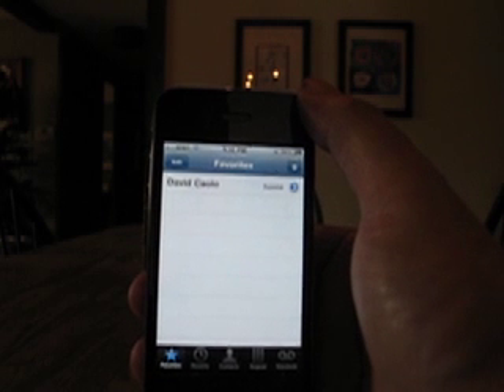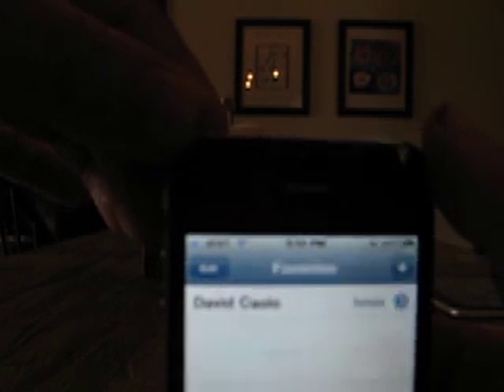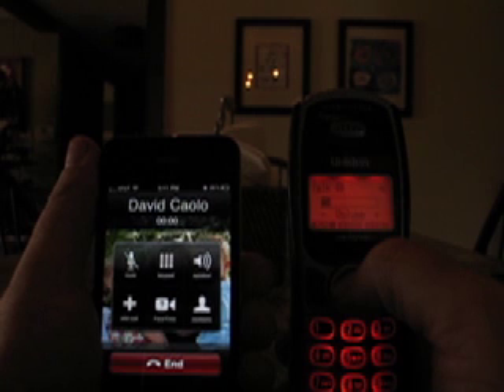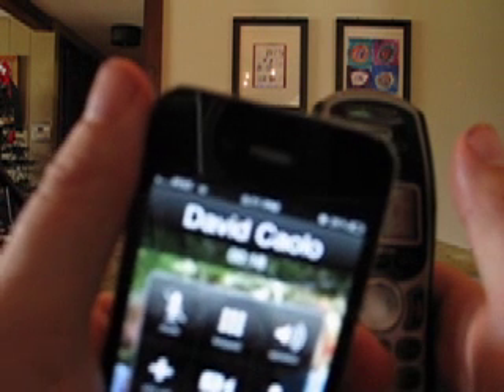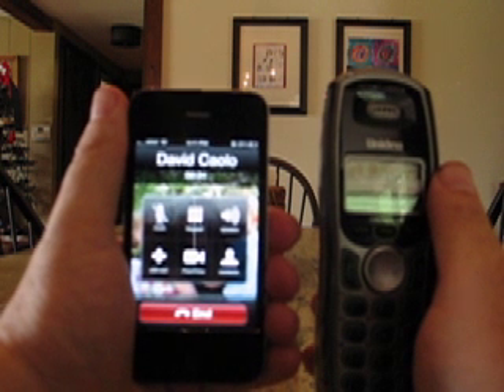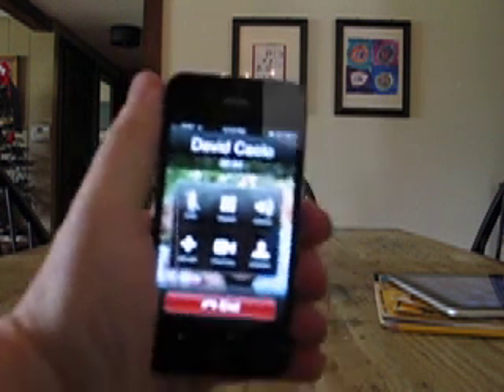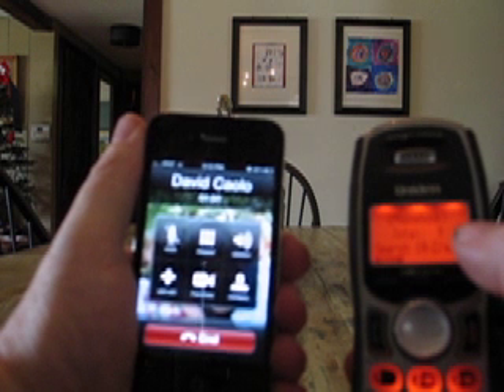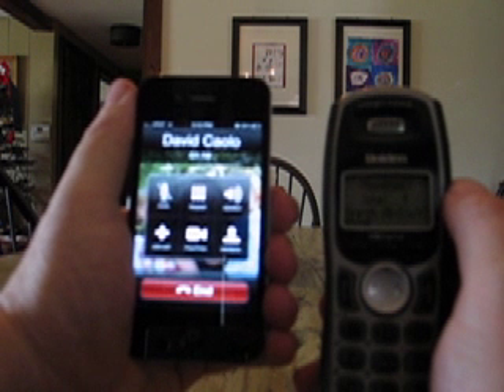iPhone iOS 4.01 antenna test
Testing the antenna on an iPhone 4 after installing iOS 4.01.